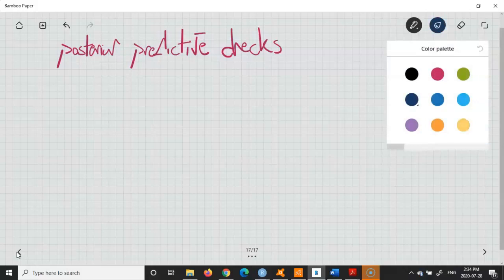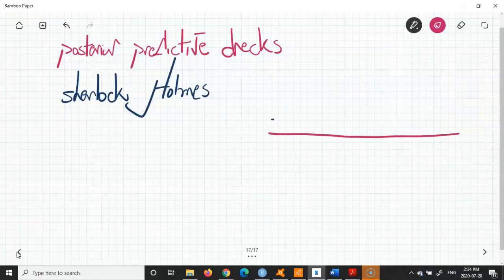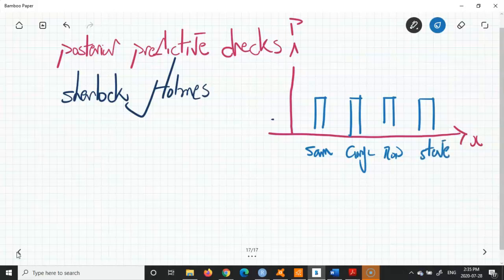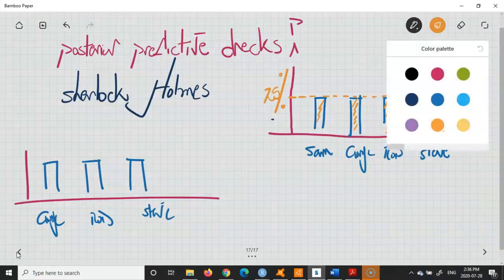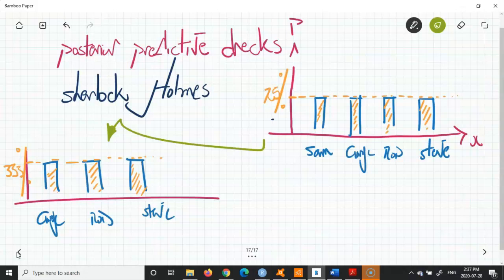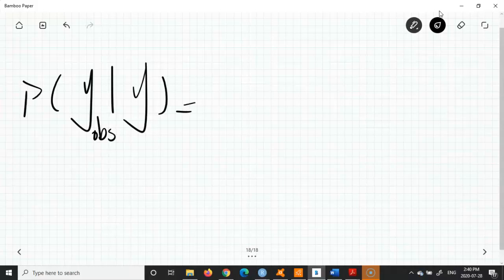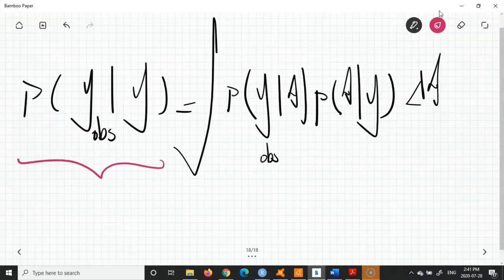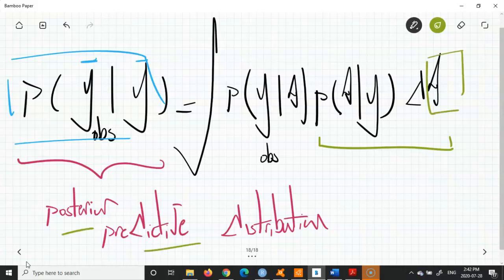13- Sherlok Holmes PPC Intuition - Bayesian Framwork